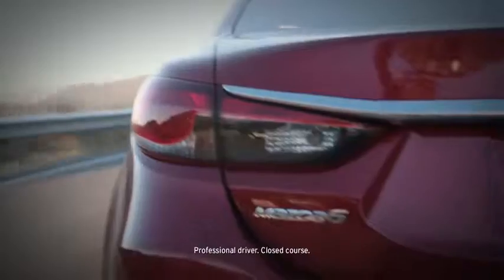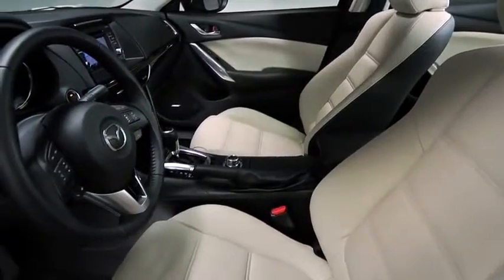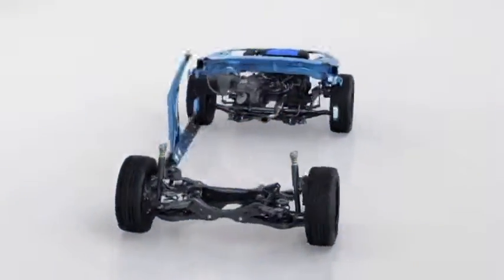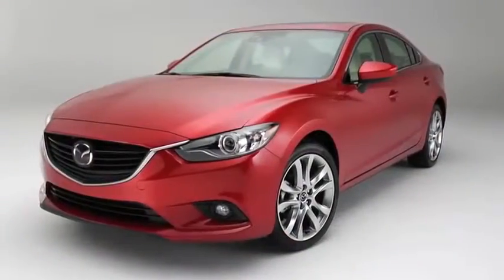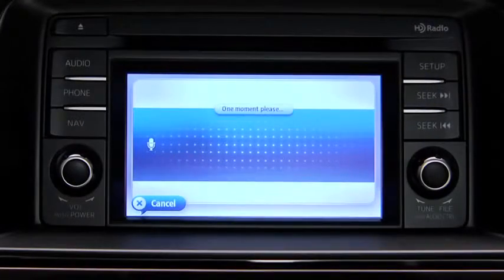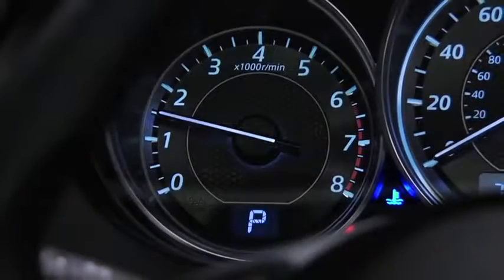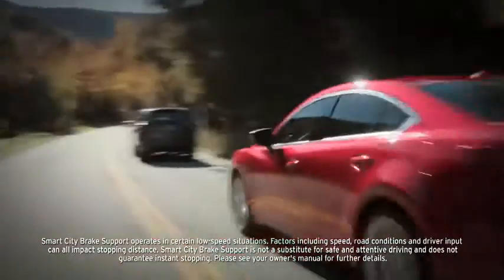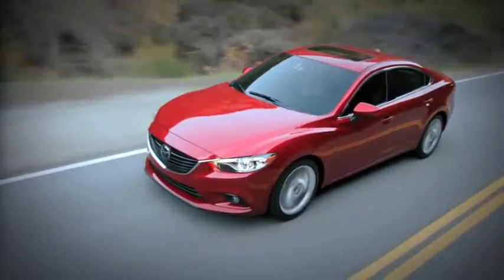2014 Mazda6 — Walkaround Grand Touring Winter Mazda USA